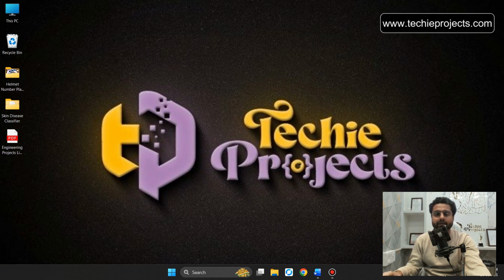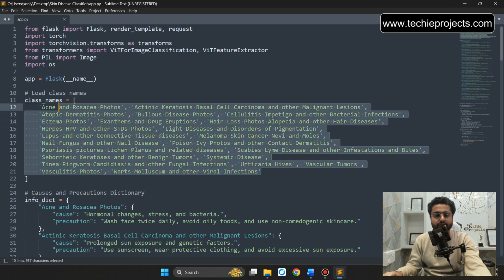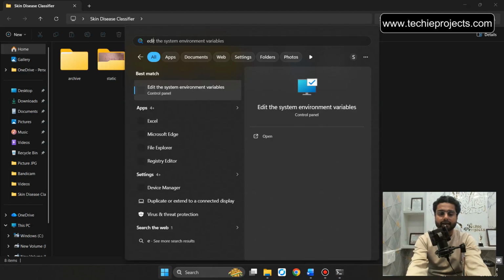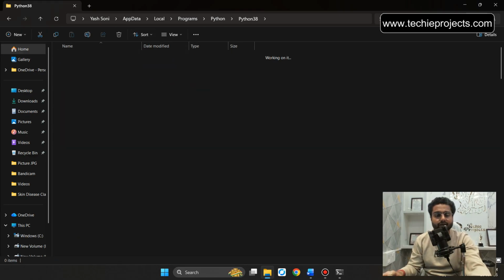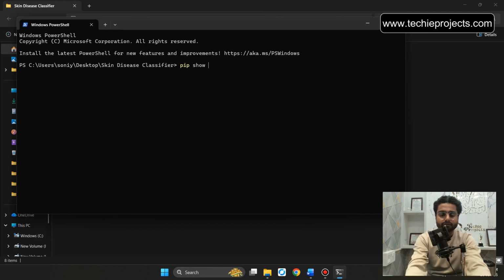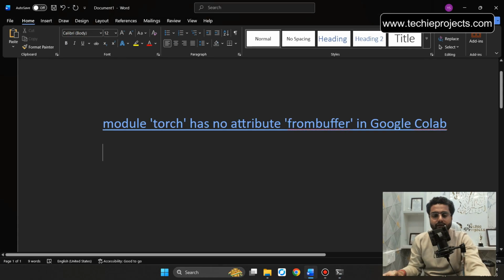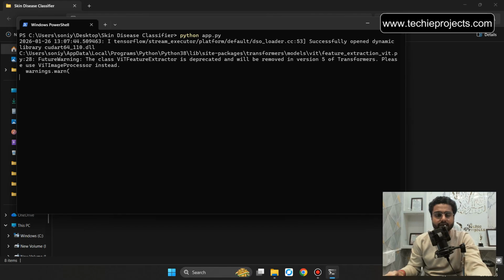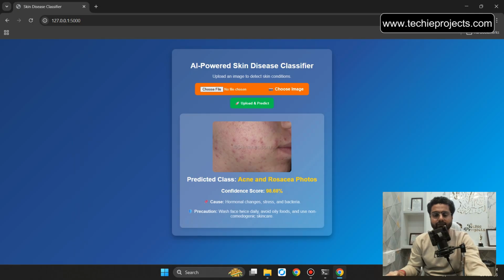Fix PyTorch Error: module 'torch' has no attribute 'frombuffer' | PyTorch Installation Error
🔧 Fix PyTorch Error: module torch has no attribute frombuffer | PyTorch Error Solution

In this video, we explain how to fix the PyTorch error: AttributeError: module 'torch' has no attribute 'frombuffer'.

This error commonly occurs due to incorrect PyTorch installation, version mismatch, or using NumPy buffer functions incorrectly. We’ll walk through the exact cause of the problem and show you step-by-step solutions to resolve it quickly.

❌ Why This Error Occurs:
✔ PyTorch version does not support frombuffer
✔ Incorrect or corrupted PyTorch installation
✔ Confusion between torch.frombuffer and numpy.frombuffer
✔ Using outdated or incompatible code examples

✅ How We Fix It in This Video:
✔ Check installed PyTorch version
✔ Correct replacement using torch.from_numpy()
✔ Proper use of numpy.frombuffer()
✔ Reinstalling / upgrading PyTorch
✔ Verifying installation after fix

Hardware Requirement :-
• Input Devices : Keyboard, Mouse.
• System : Pentium i3 Processor.
• Hard Disk : 500 GB.
• Ram : 4 GB.